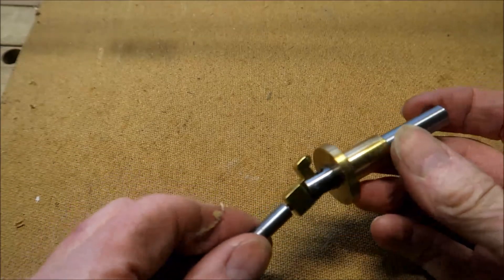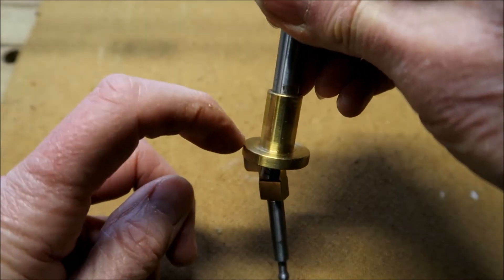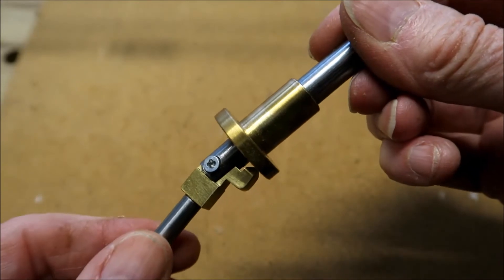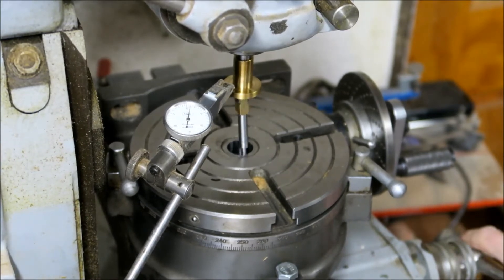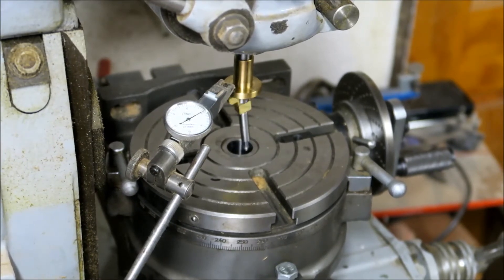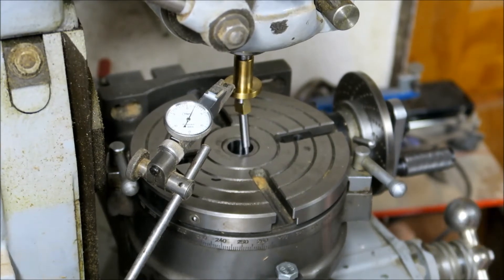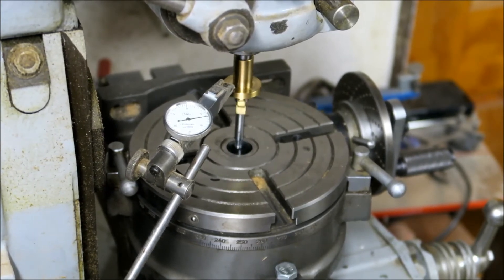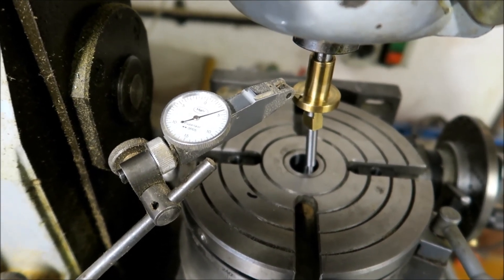Hole Centre Finder. Centre a Rotary Table.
Easily made hole center finder for a milling machine with no DRO.